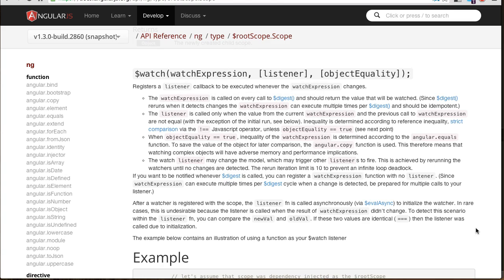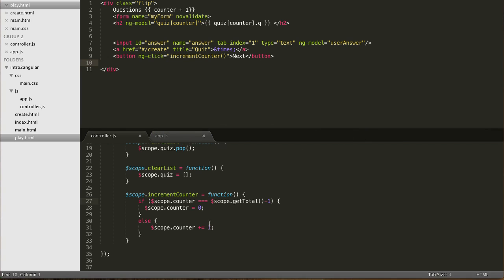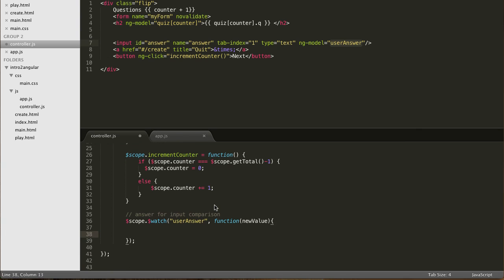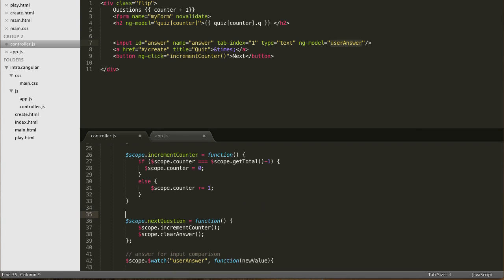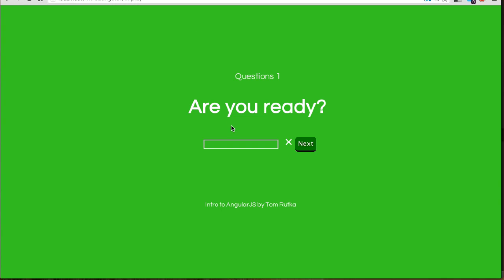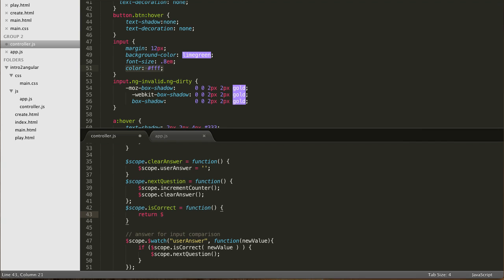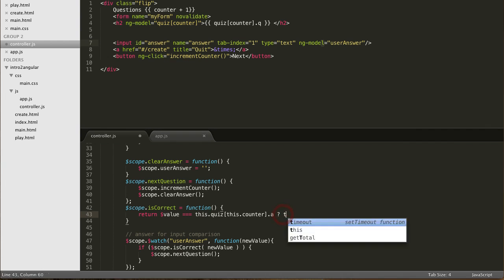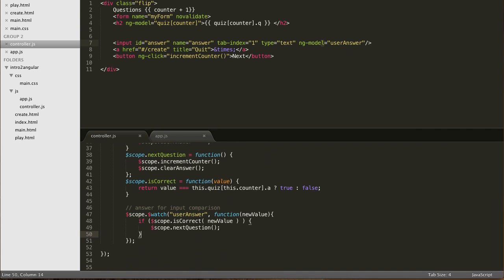AngularJS Single Page App in 1 Hour - Session 7